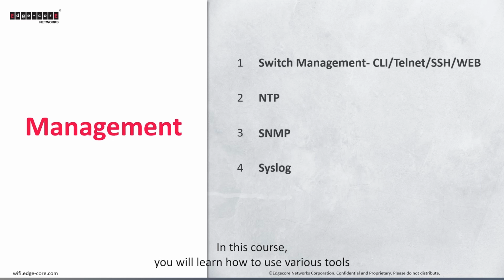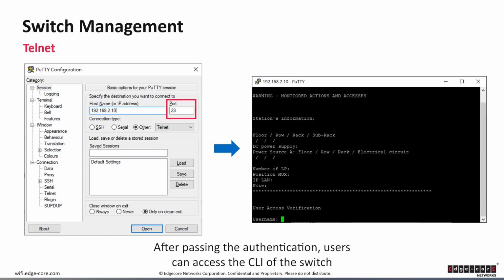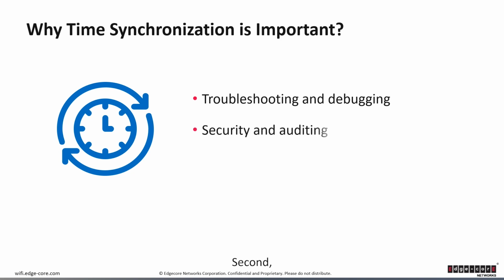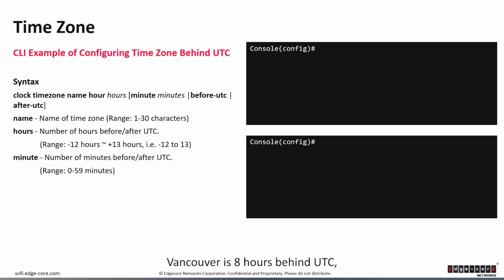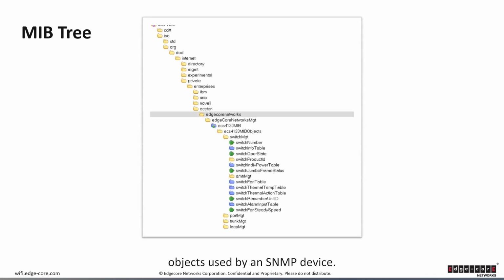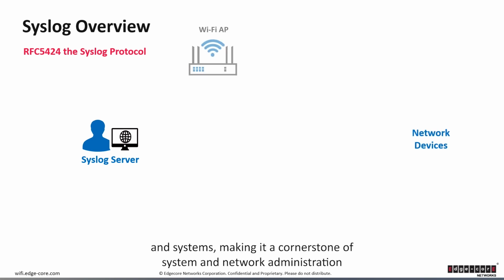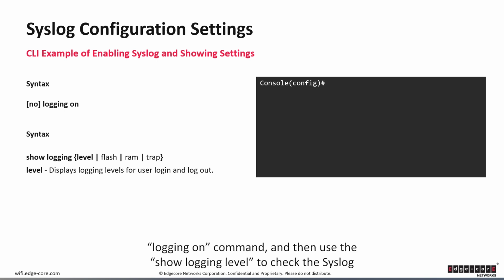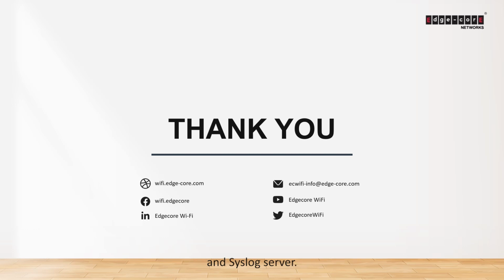Unit 2. Management - Edgecore Enterprise Switches Training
In this video, you will learn how to use various tools to manage and monitor Edgecore network switches, such as CLI, SNMP, and Syslog.
In addition, you will also learn how to synchronize time using NTP.
By the end of this course, you will be able to:
1. Use different tools to manage Edgecore enterprise ethernet switch.
2. Understand the concepts and functions of NTP, SNMP, and Syslog.
3. Configure and use NTP, SNMP, and Syslog on your switches.
4. Optimize and troubleshoot your network with SNMP, and Syslog.

00:00 Edgecore Enterprise Switch Management Overview
00:58 Switch Management
05:49 NTP Concept
10:12 SNMP Benefits
15:34 Syslog Introduction